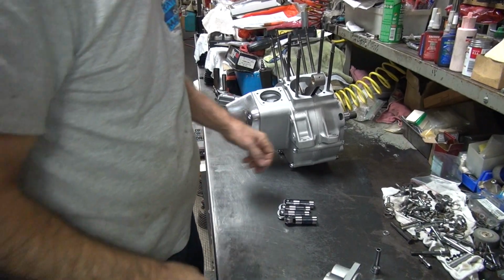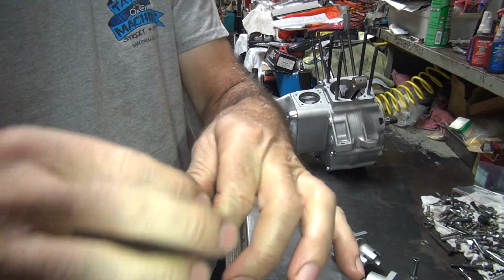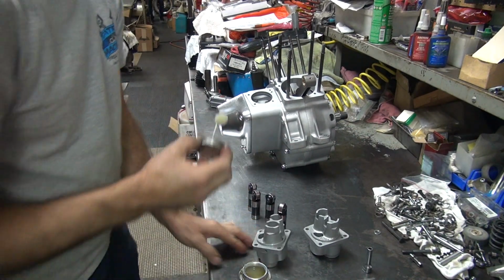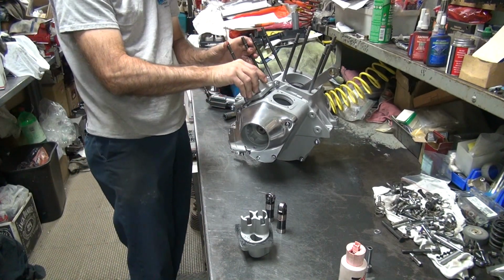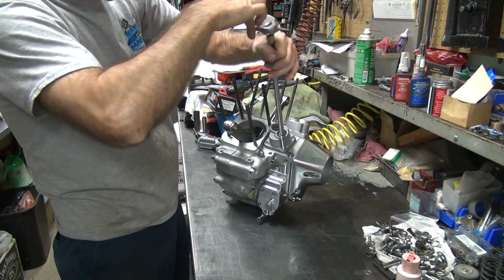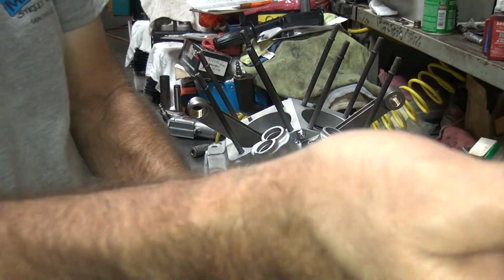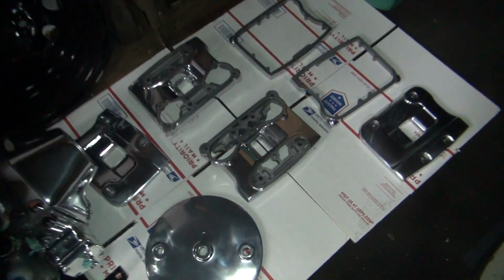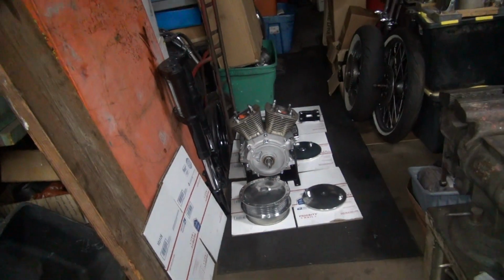1992 80ci evo motor rebuild #118 repair softail fxst flstc case welding harley by tatro machine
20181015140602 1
1992 80ci evo motor rebuild #118 repair softail fxst flstc case welding harley by tatro machine